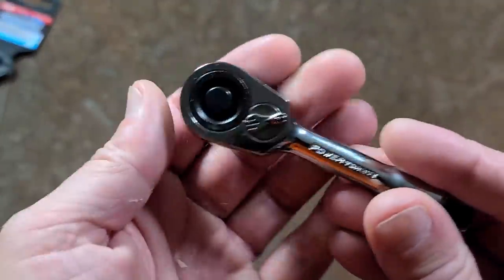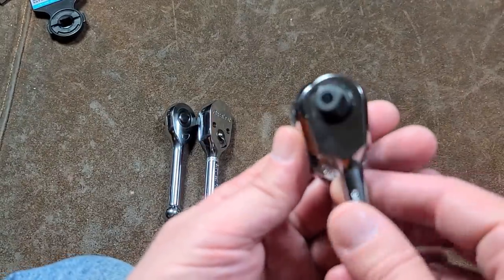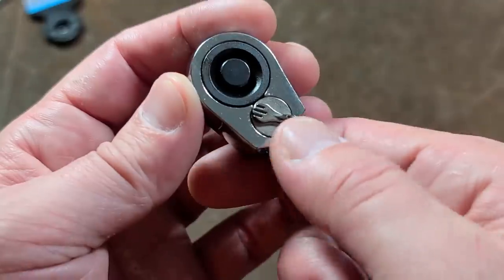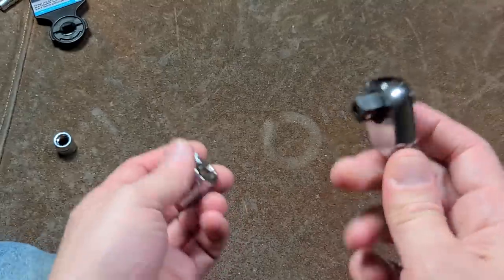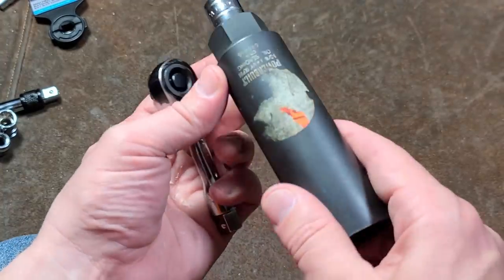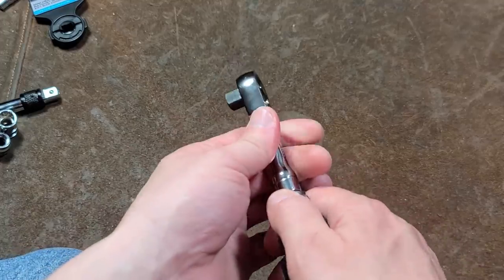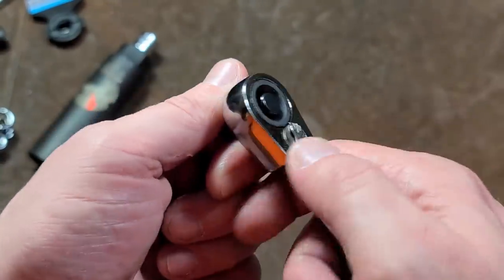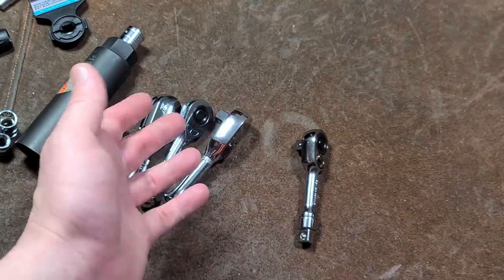O'Reilly's PowerTorque Mini Stubby 3/8" Ratchet Review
GM6135, This is a pretty neat little stubby ratchet it is actually one of the smallest I have seen, it has a drive square on the handle and it is pretty good idea, build quality is good too.

Blender 3D Template by RevivorBR